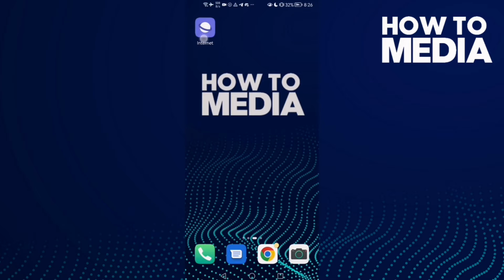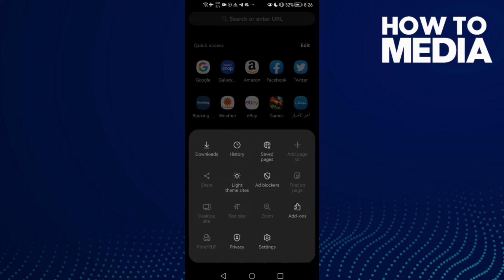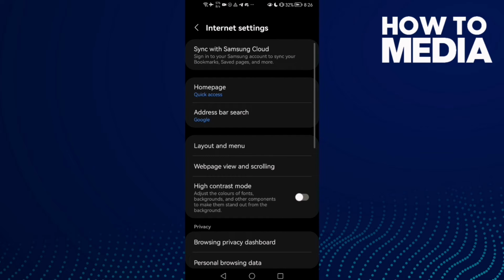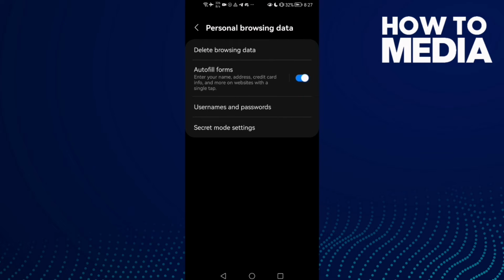How to Delete Browsing History on Samsung Internet Browser App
in this video we discuss :